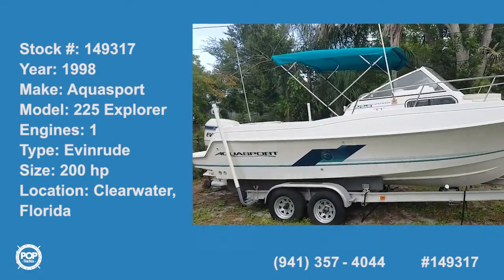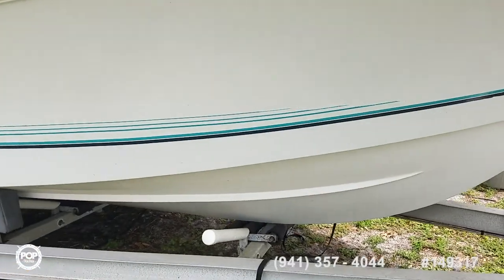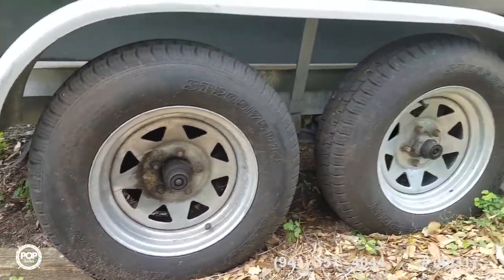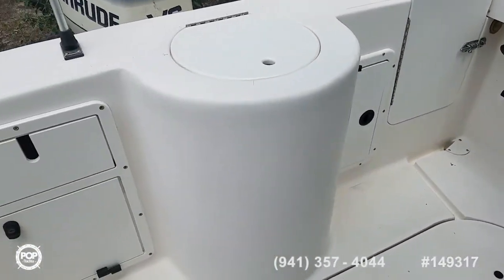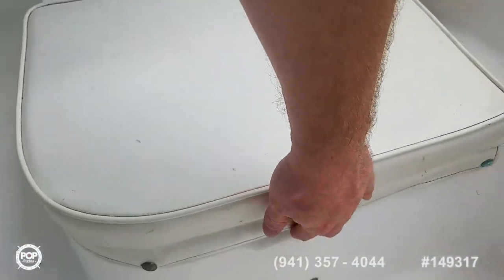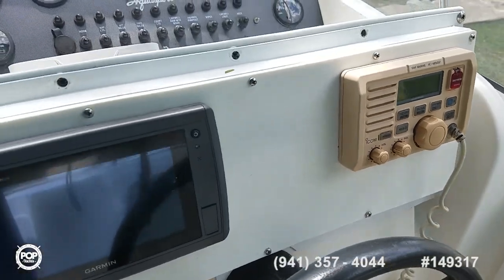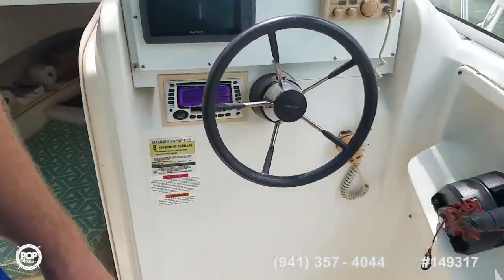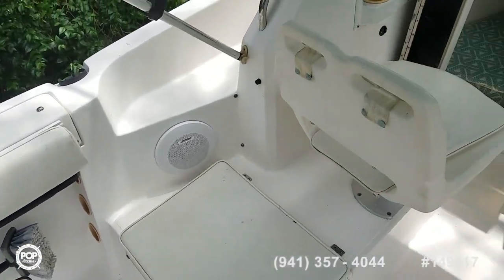[SOLD] Used 1998 Aquasport 225 Explorer in Clearwater, Florida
This boat has been sold  (Bound for Florida).  Viewers who viewed this boat were most likely to view the following comparable listings, which are still for sale:

2002 Wellcraft 24 Walk Around in Christmas, Florida - $19,750

1998 Lightning 21 Open Fisherman in Saint Petersburg, Florida - $12,500

1999 Aquasport 225 Explorer in North Fort Myers, Florida - $12,000